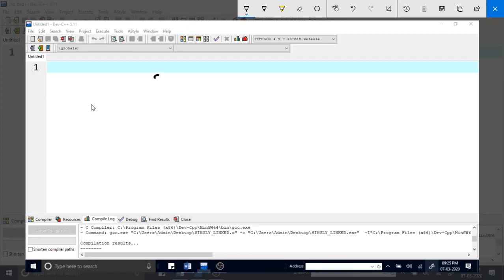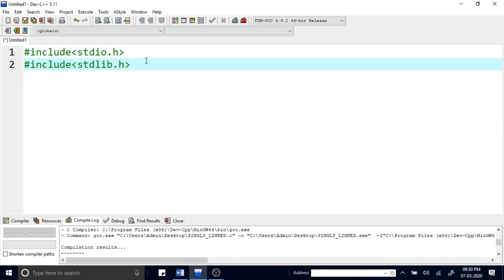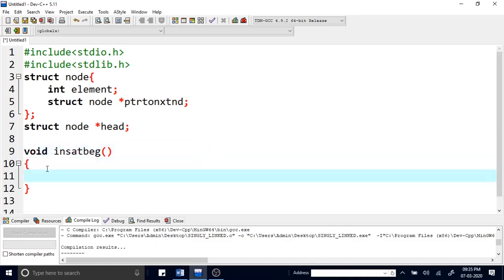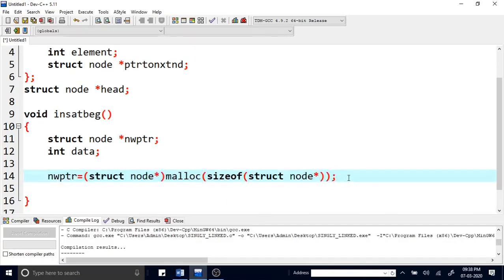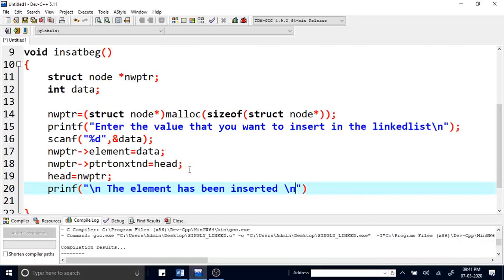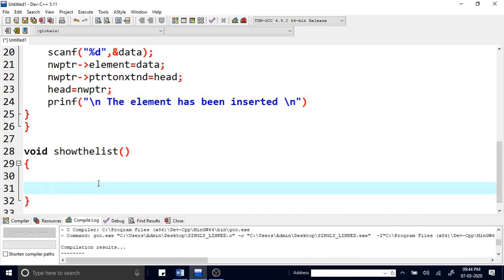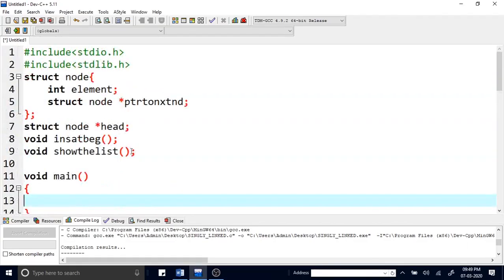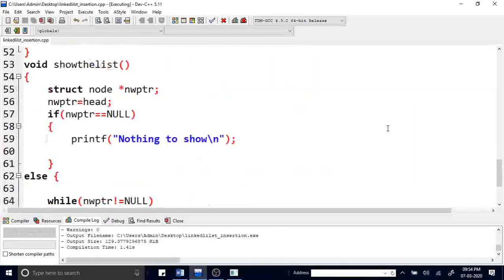Mastering Singly Linked Lists in C: Implementation, Operations, and Best Practices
"A Singly Linked List Explained Simply: What It Is and How It Works in Programming"

In this video, I have demonstrated   the concept of a singly linked list in using C . I have broken  down the fundamental components, explore its structure, and understand how it differs from other data structures. Join me to understand this foundational concept and gain a clear understanding of how singly linked lists function in programming languages like C,